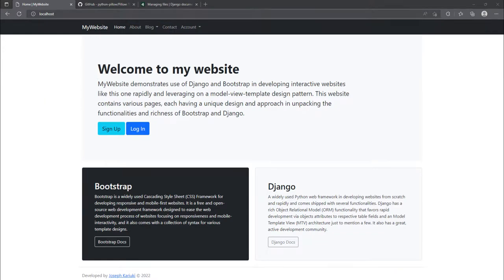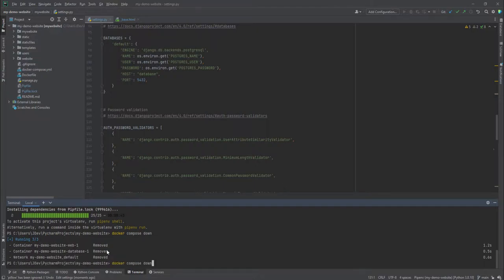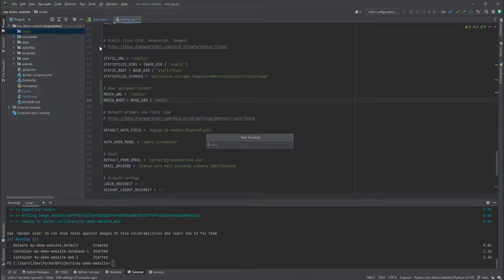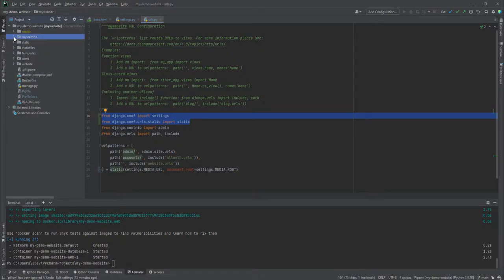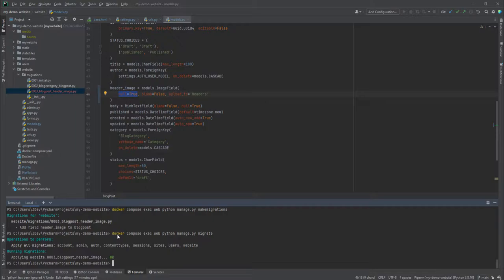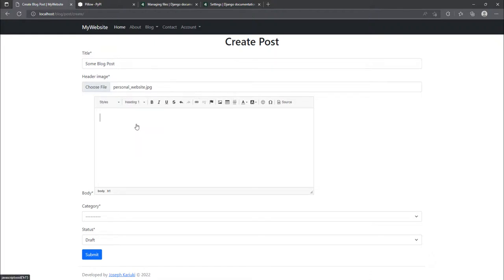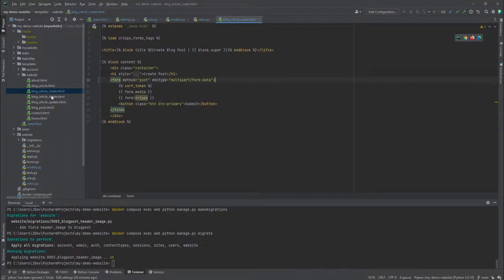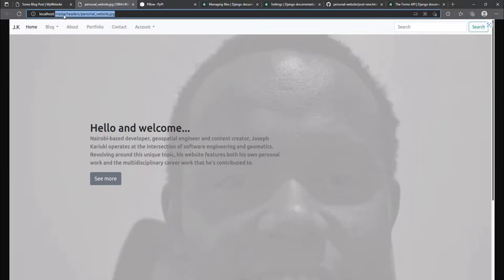Python Django Tutorial - Working with Image Uploads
Working with image uploads in Django requires some configurations which are demonstrated in this video tutorial.

⭐️ Video Contents⭐️
⌨️ (0:00:00) Introduction
⌨️ (0:01:59) Installing Pillow third-party library
⌨️ (0:03:28) Creating media directory and its reference
⌨️ (0:06:02) Configuring URLs for media files
⌨️ (0:08:12) Updating blog post model
⌨️ (0:10:20) Adding header image to blog post views
⌨️ (0:12:25) Creating a blog post with a header image
⌨️ (0:16:08) Adding header image to blog article template